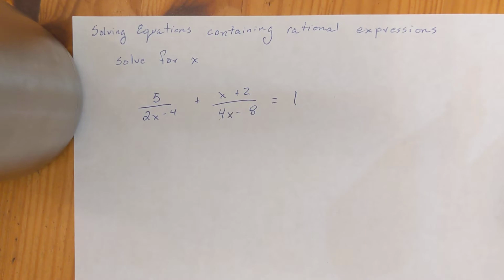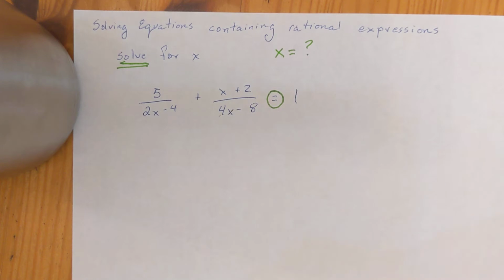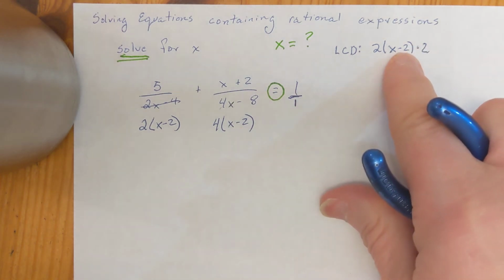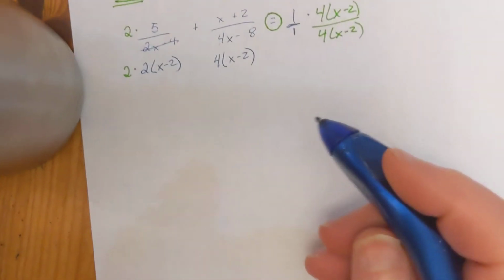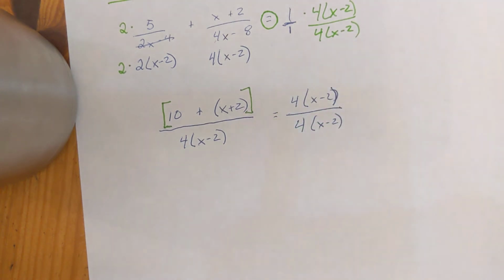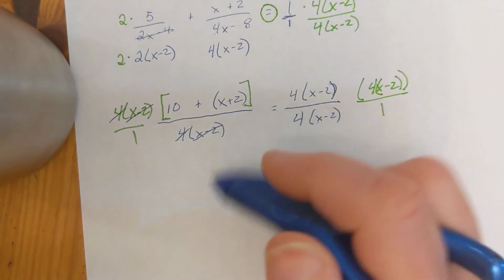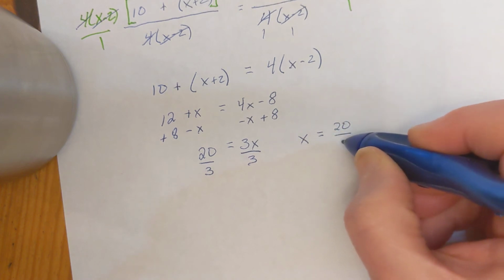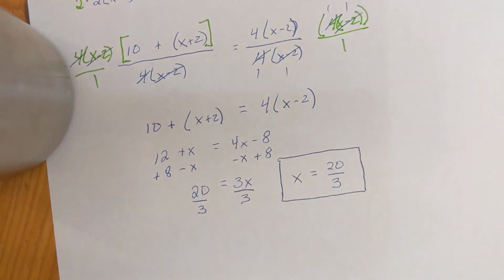Solving equations containing rational expressions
An introduction to solving equations containing rational expressions and how solving is different from simplifying.